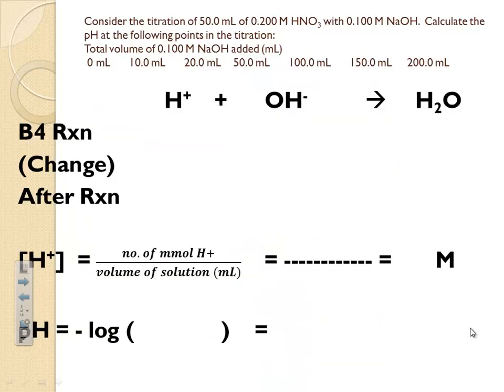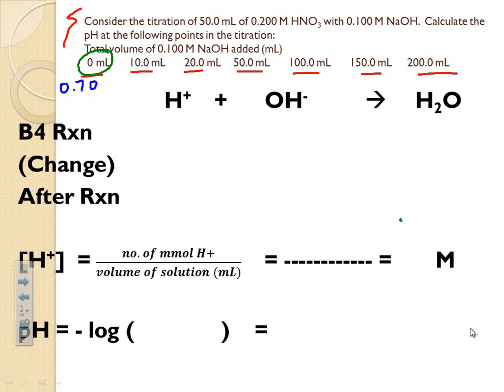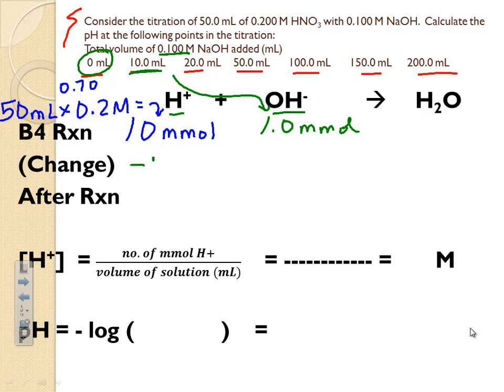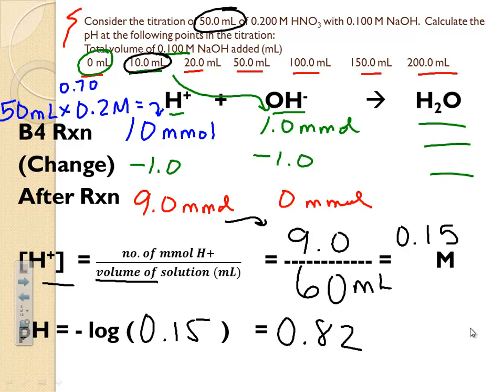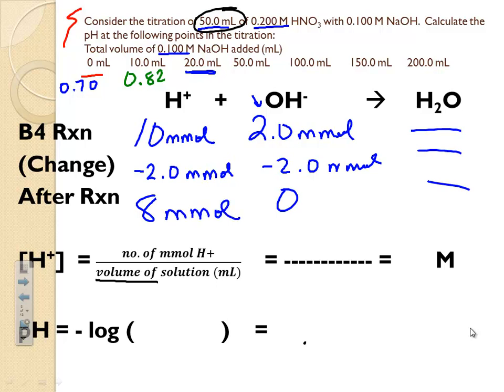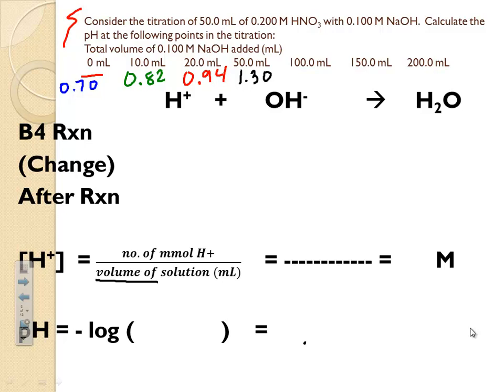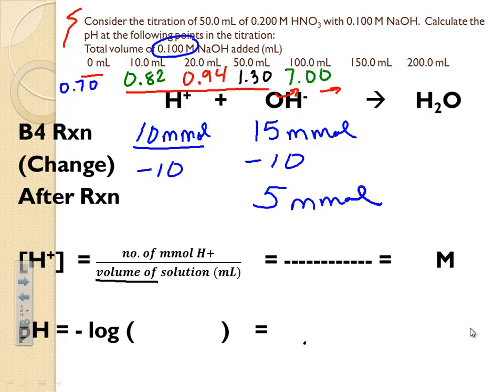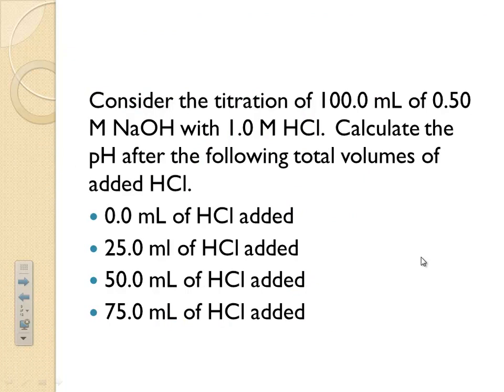titration 2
second video